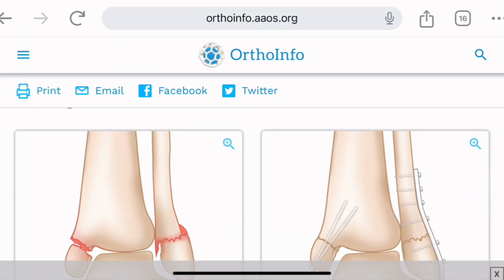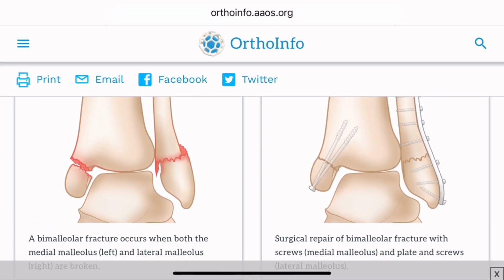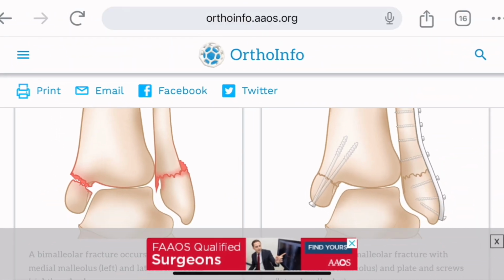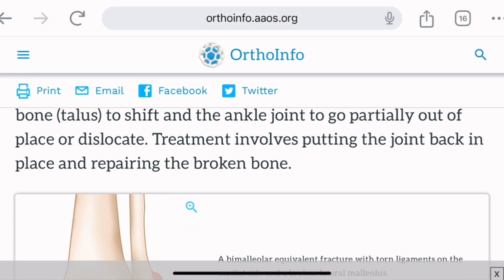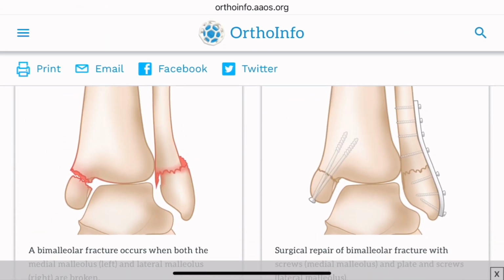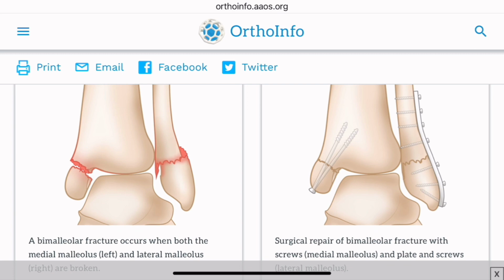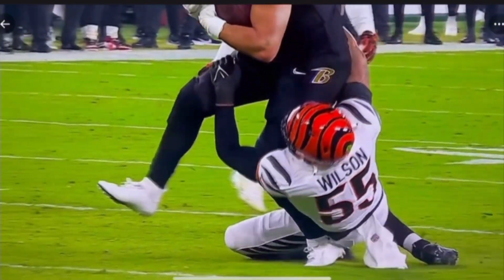Mark Andrews SEASON ENDING Injury Explained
Breaking news on Mark Andrews - a fractured fibula in his left leg means he's out for the season, and it's bad. 🚑😔 Join us as we discuss the impact of this unfortunate injury, sending our best wishes for a speedy recovery to the talented player.